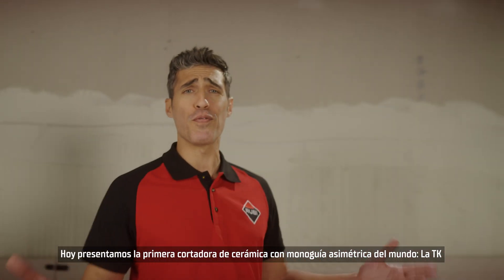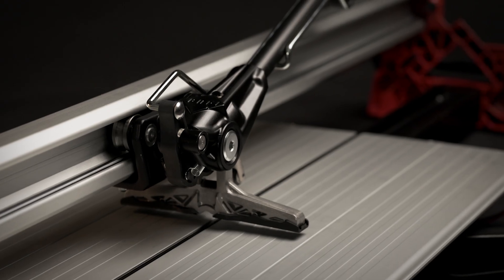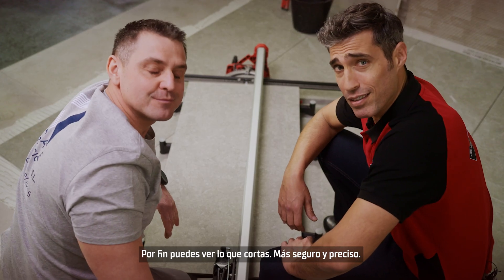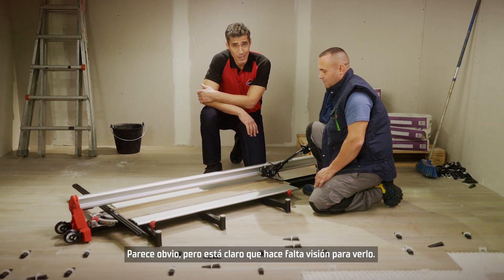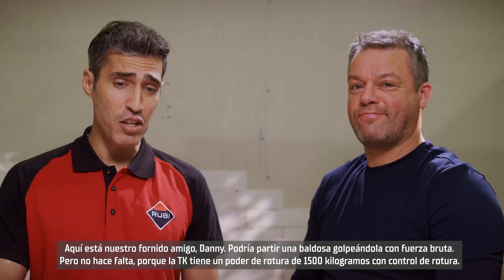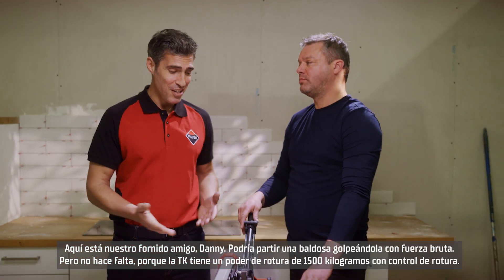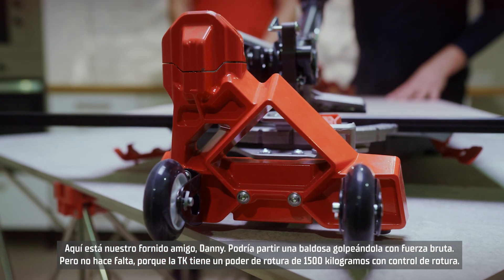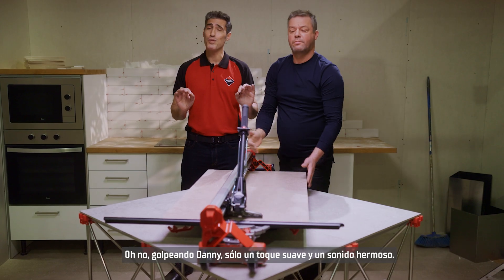La primera cortadora de cerámica monoguía asimétrica del mundo: La nueva TK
Hoy presentamos la primera cortadora de cerámica monoguía asimétrica del mundo: La TK
Hemos desplazado la barra de apoyo ligeramente hacia un lado.
Y ahora, por fin, puedes ver lo que cortas. Más seguro y preciso.
Parece obvio, pero está claro que hace falta visión para verlo.
La TK Puede cortar baldosas gruesas con un solo brazo y a veces, con un solo dedo.
La primera cortadora de cerámica monoguía asimétrica con 1.500kg de potencia de separación, control de rotura y perfecta visibilidad, corta hasta 21mm.

¡Los visionarios ven más allá!